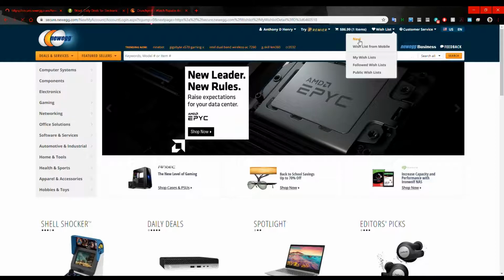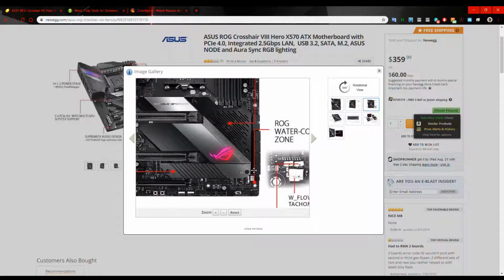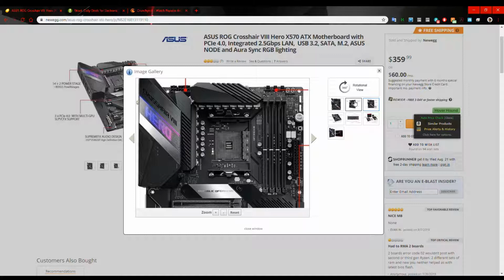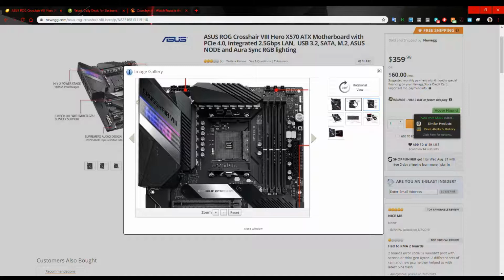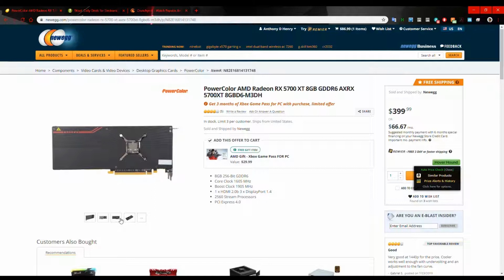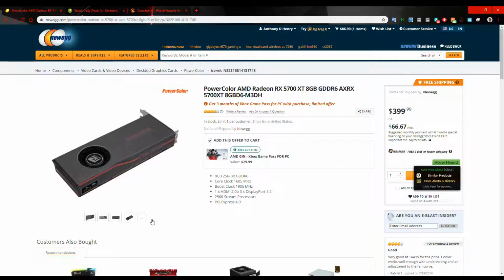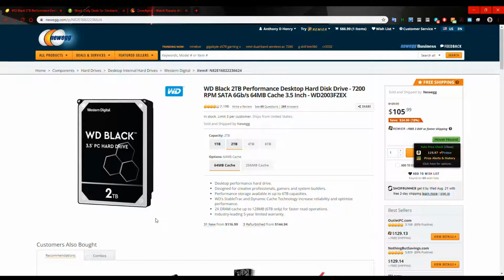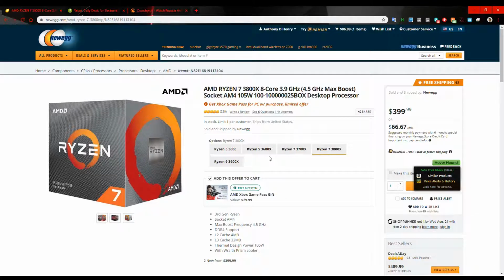New Ryzen 3000 Build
This my part list on newegg of the components that will going into my new pc